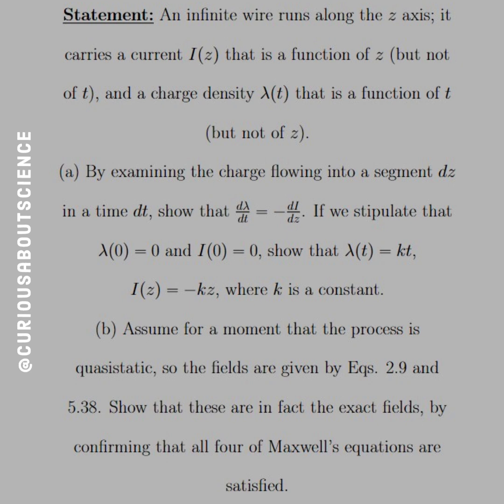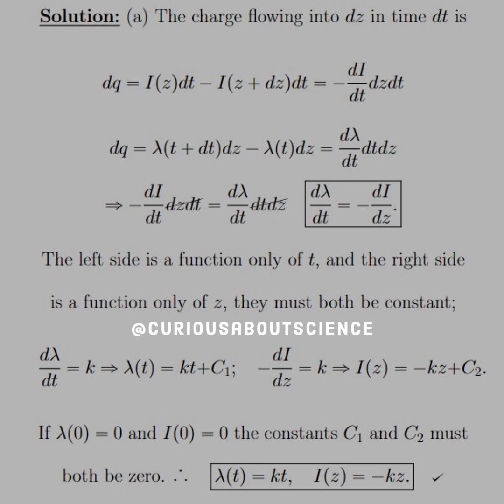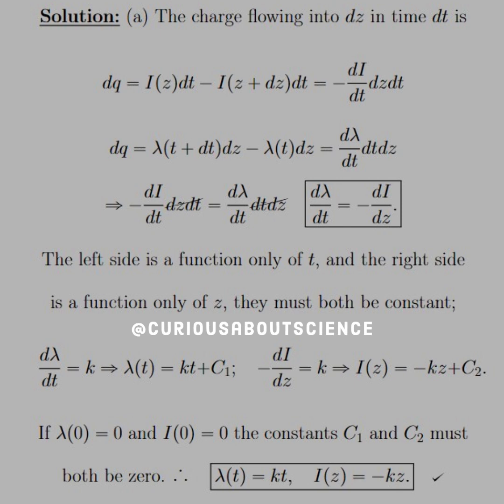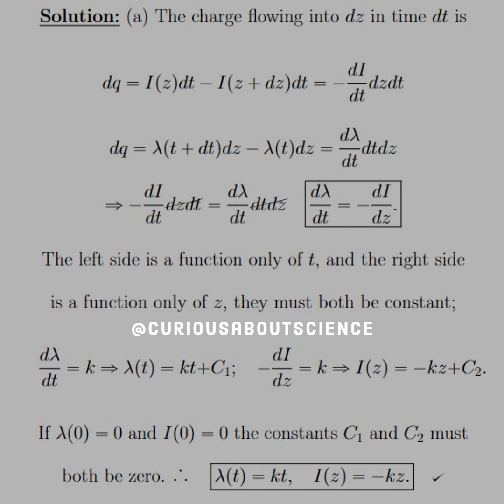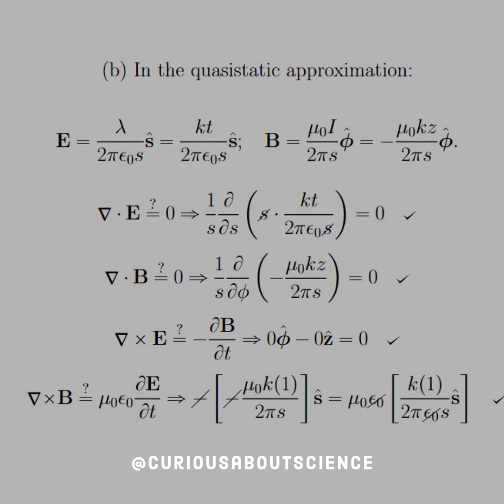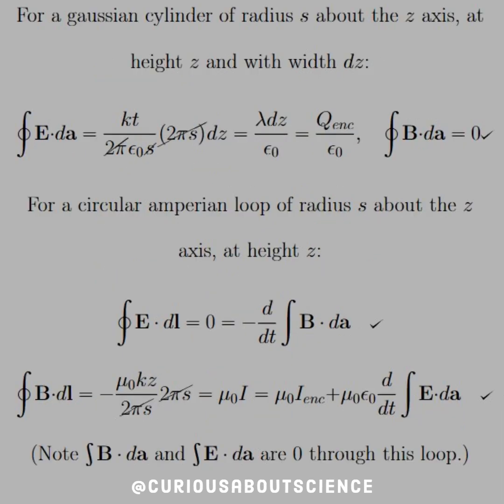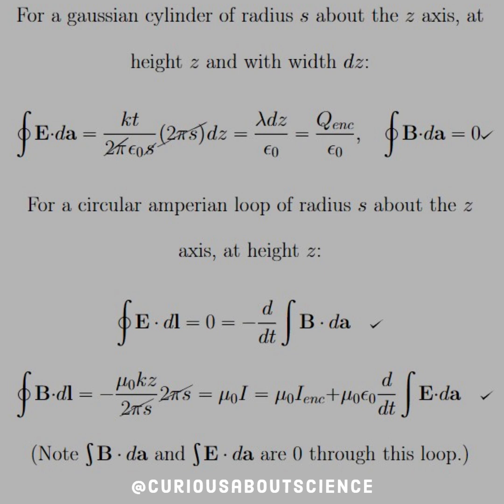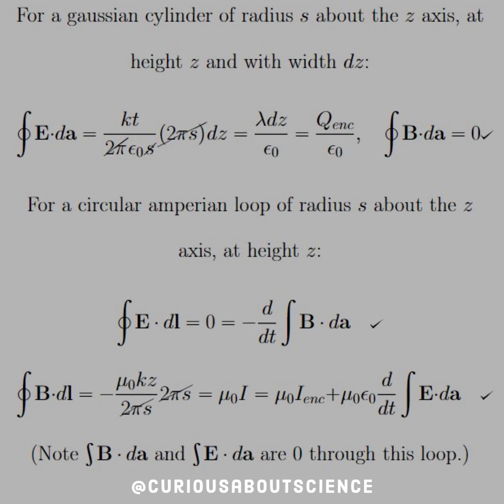Problem 7.59 - Maxwell's Equations Extras: Introduction to Electrodynamics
This was just weird. Let me know what you think!